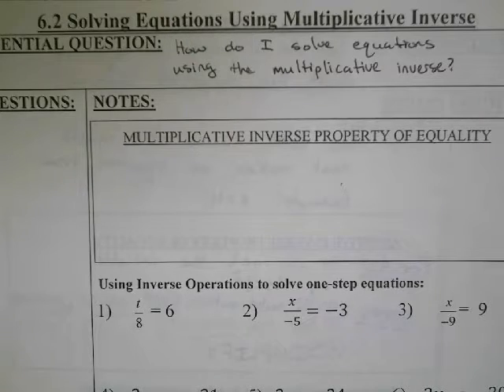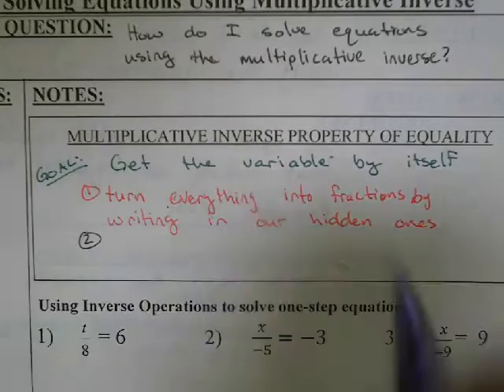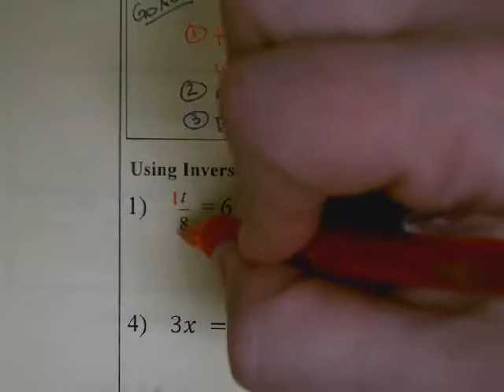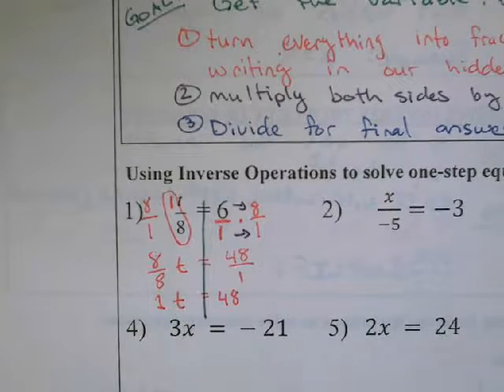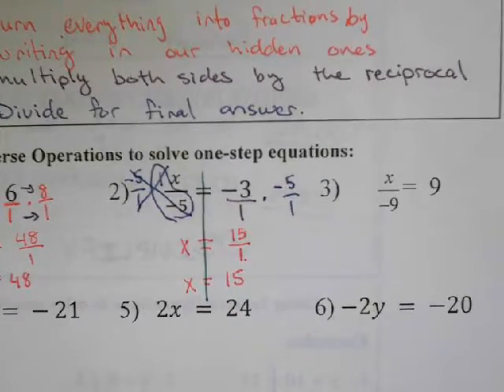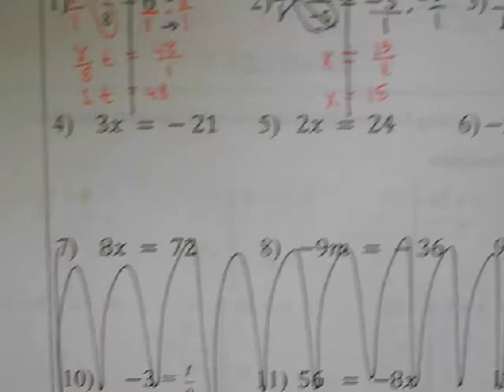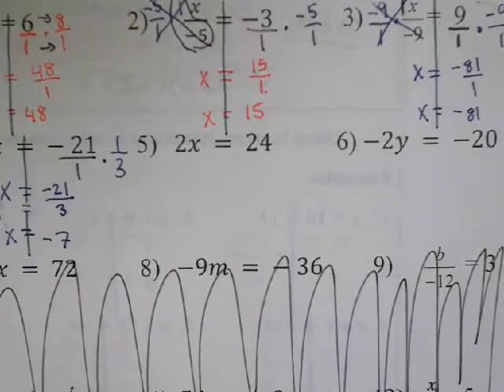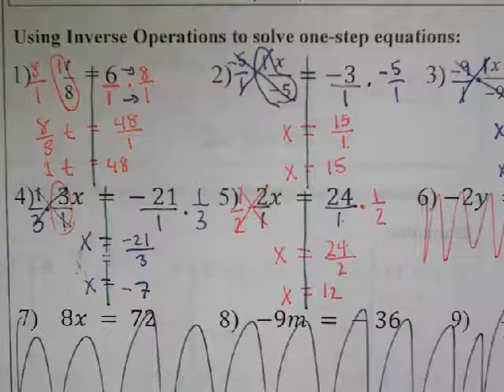6 2 Solving Equations using the Multiplicative Inverse